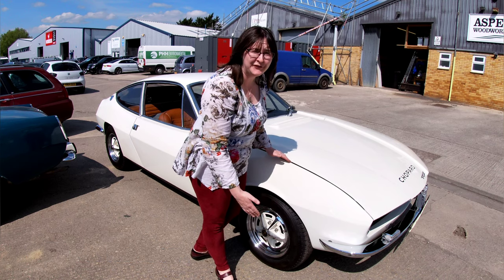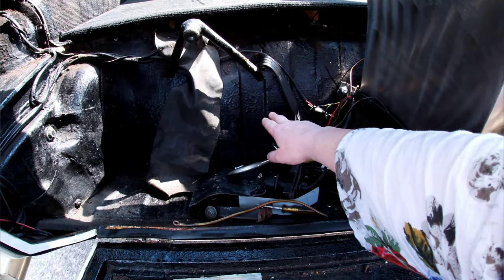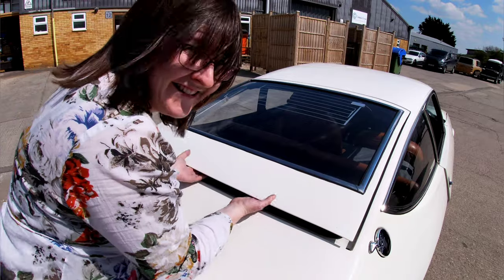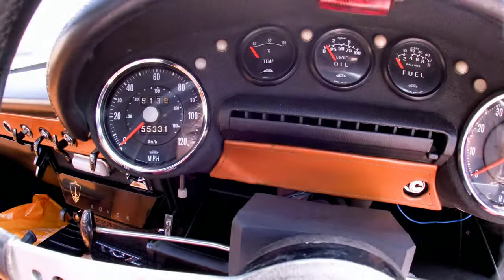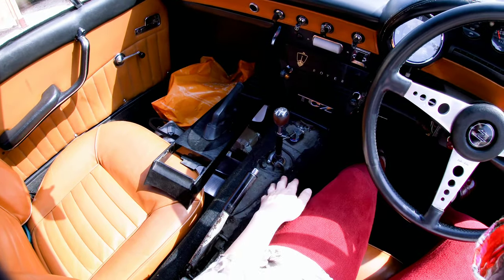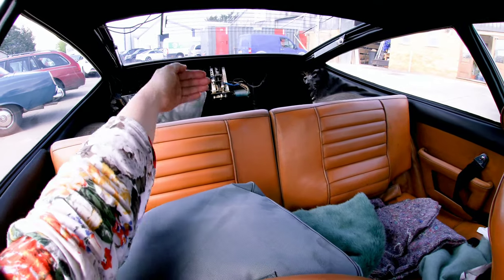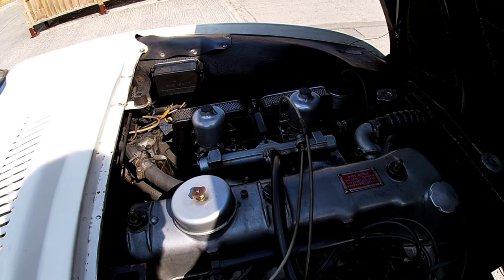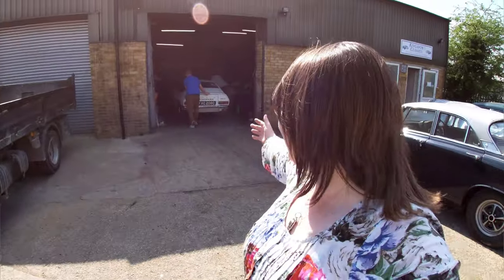Rover TCZ - P6 in Disguise - Zagato Concept Car - Prototype 2000S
I have been so excited about about this !
Seeing it in person. Touching it. photographing and filming it !

I feel utterly honoured and privileged to of had this opportunity.

Thank you so much to Colin at Kingdown Classics and a massive thank you to the owner of this beautiful car for giving me permission to film ect.

A few Rover P6 Prototype cars named the 2000S were made in 1965.
Zagato was commissioned by rover to design/make a coupe version, using one of these base units.

Designed by Ercole Spada -
9 inches shorter and quite a bit lighter,  this car flys along with a 2ltr TC (twin carb) engine under the bonnet. (4cyl)

This was Zagato’s show car at the Geneva, Turin and Earls Court Motor Shows in 1967.

Underneath it is still very much a P6 with the same De dion tube suspension set up and running gear and you will see many P6 things incorporated in to the Zagato body design,  such as the switch gear, centre console,  face vents, fuel cap, headlights, grill and badges.

You may also see huge similarities to a Lancia Fulvia . . .

The hatch back powers open a few inches to alow extra ventilation when driving or you can open it fully to drop the shopping in.
But good luck getting the Spare wheel out the lower boot compartment.

Another 2000S car named "Gladys" is housed at the British motor museum in Gaydon.
She was designed by David Bache.
Go check her out !
Have a good google!
It's really interesting to see other concepts like the Graber Coupe.

Please note - The owner will be removing the Chopard Stickers soon and tells me there was never a load compartment cover in the back .

Lots of Rover love. Alex.P